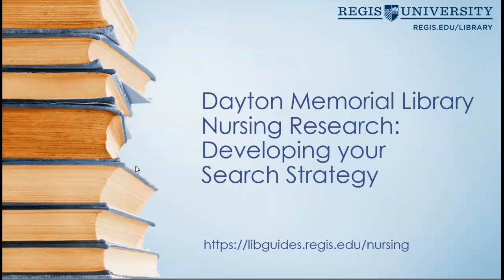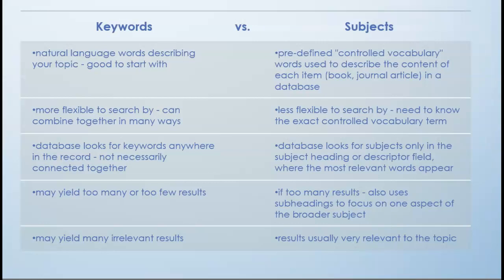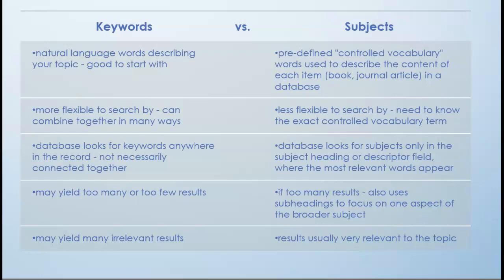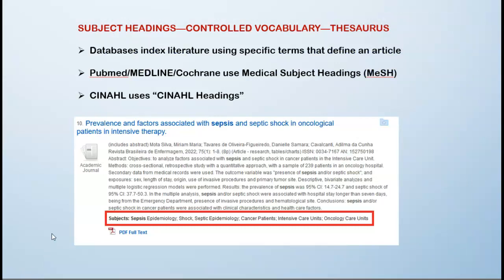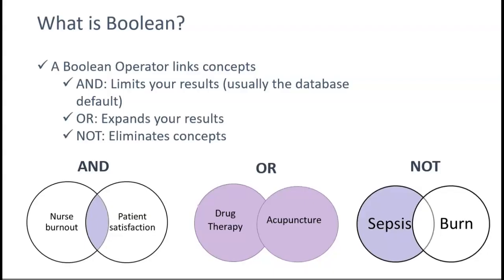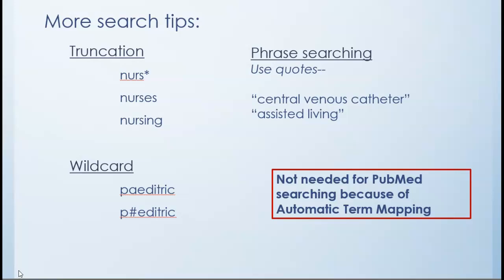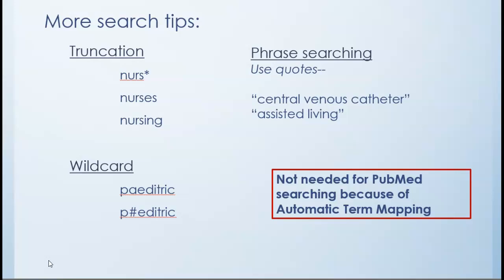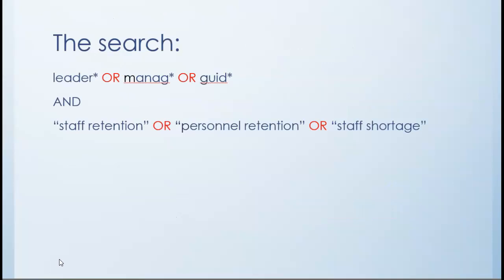Regis University Dayton Memorial Library Nursing Research: Search Strategy